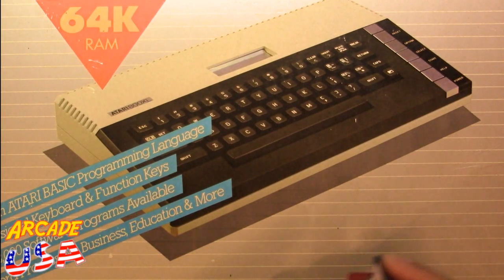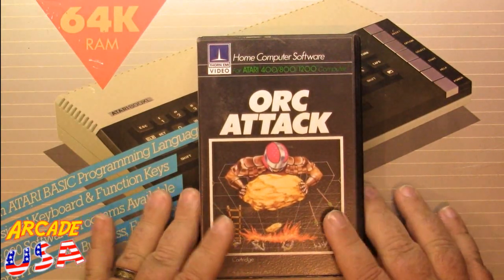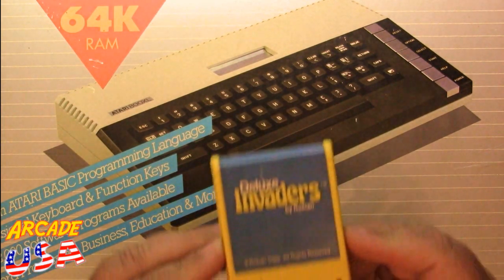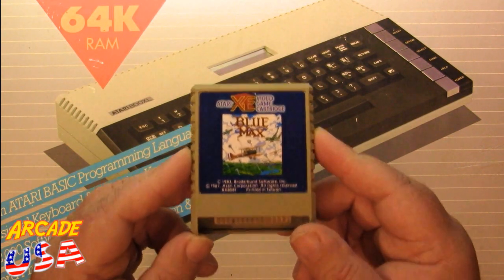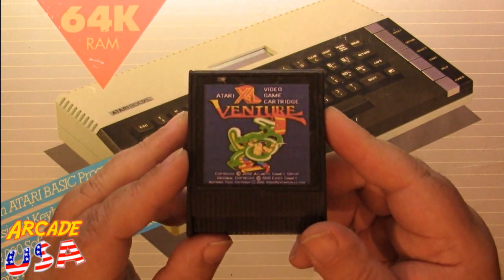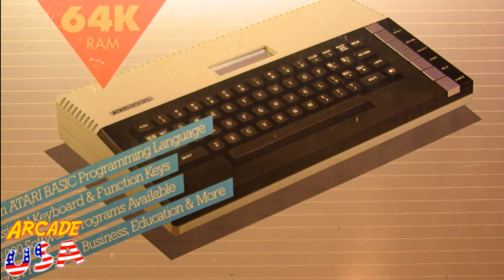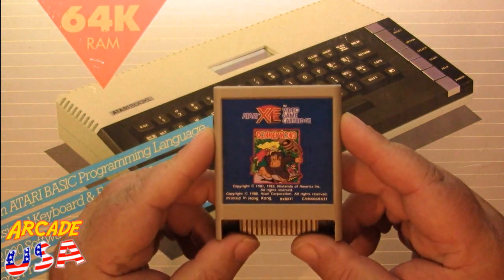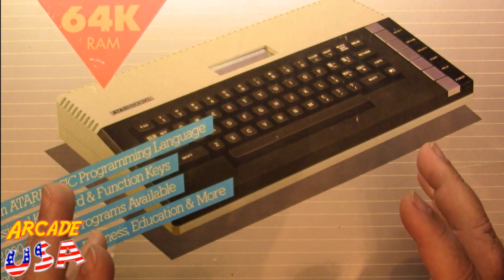My Atari 8bit Cart Collection!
My collection of cartridges for the Atari 8bit machines!  As of January 2020.  Still on the hunt for some of the more rarer titles!